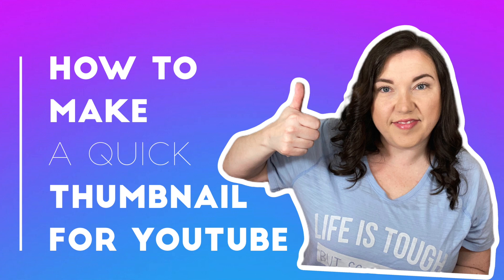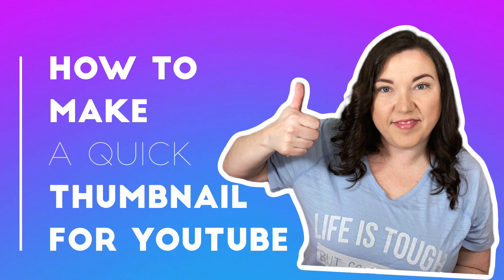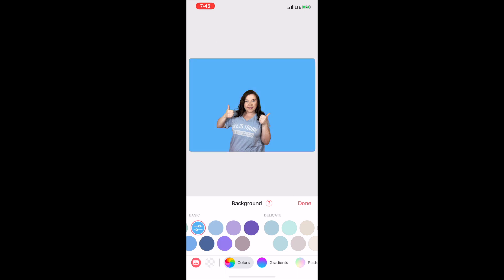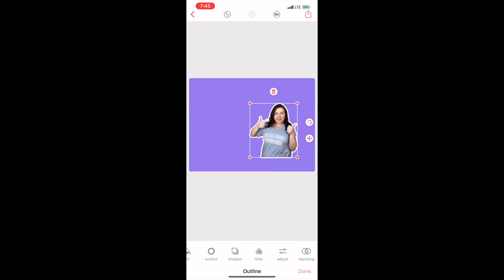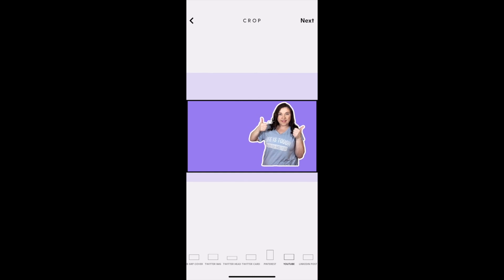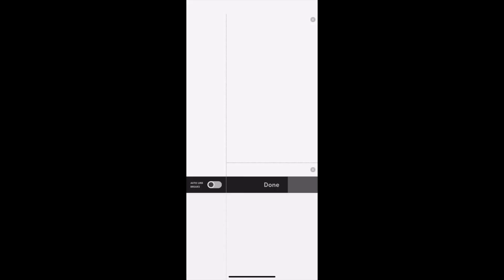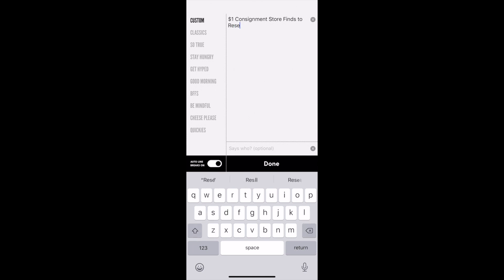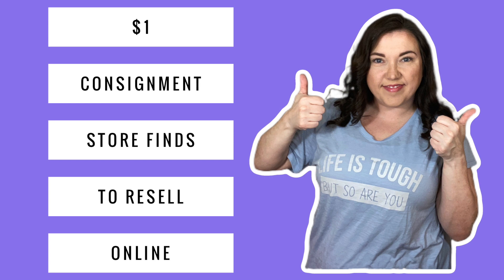How to Make a Quick Youtube Thumbnail with Bazaart and Word Swag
New to YouTube and want a quick tutorial on how to create a quick eye catching thumbnail for your video? Or maybe you're a seasoned pro who never really learned to create thumbnails other than what YouTube suggested for you from your video?  Hope this quick video shows you how to create your own. Full Disclosure: I'm a newbie youtuber myself and if I can do it than anyone can lol.

Neither apps are Free in ios but both are well worth it. Word Swag is a one time fee of $4.99 and Bazaart is either $7.99/mo or $47.99/year. I already had the Word Swag from using it for my essential oils classes but I keep finding more ways to use it every day. Bazaart is a new app to me but I started using it to delete and whiten backgrounds for the photos of items I sell online. There is even way more stuff I still have to learn about the app but I've more than got my moneys worth already. If you have either of these apps I hope you find this helpful and you can get ideas that help you with your online business too.

If you're interested in checking out my closet and any of these items I'll have for sale check out my closet here (if you're new to Poshmark we'll both get $10 for you using my referral link)